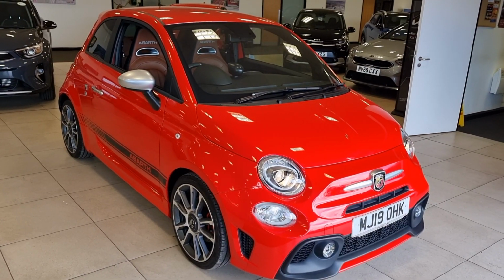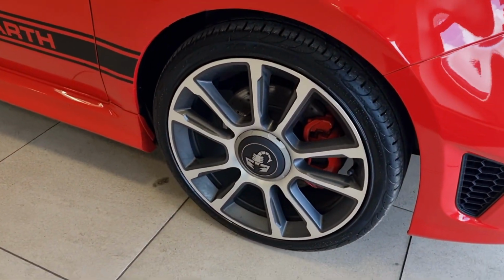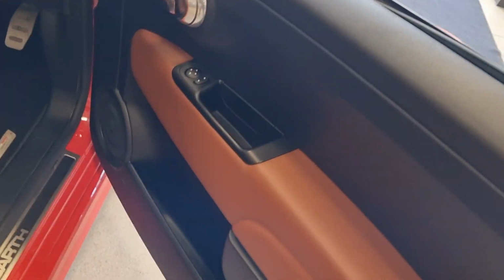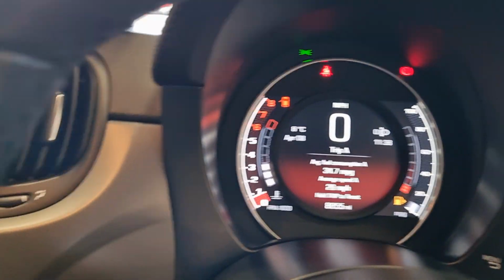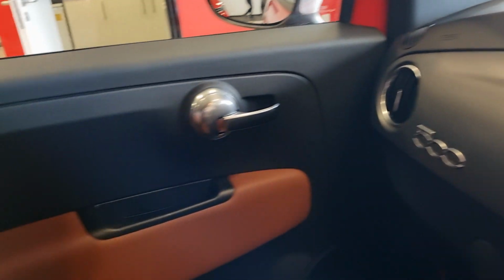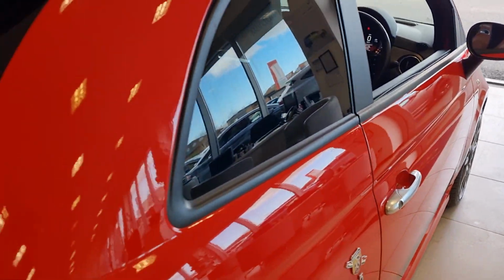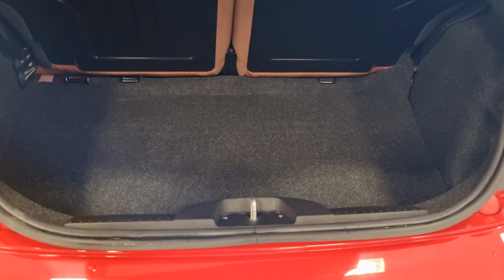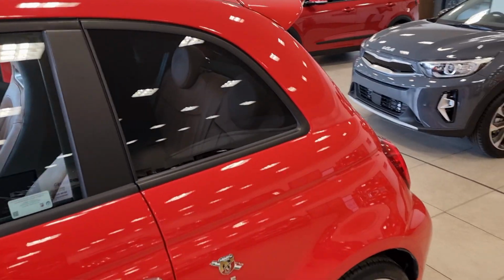Used Abarth 595 Turismo -2019